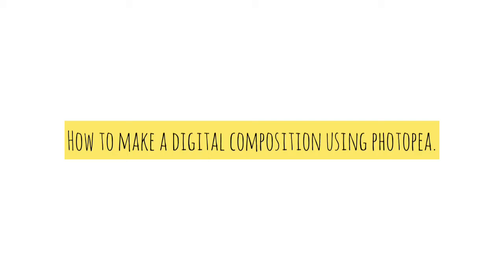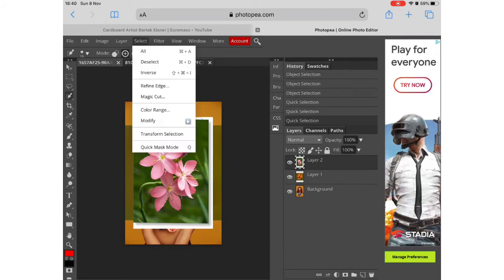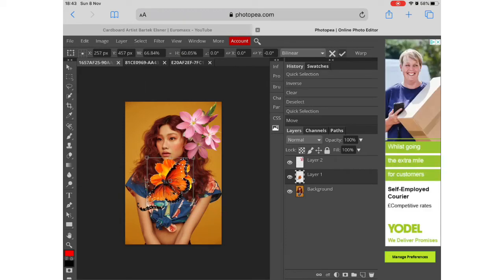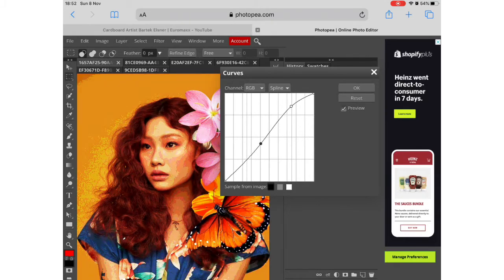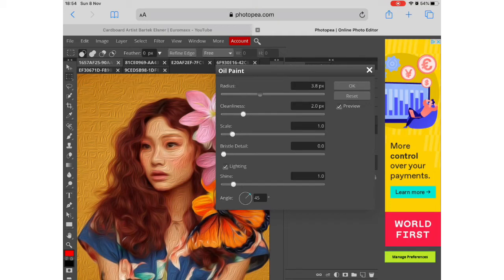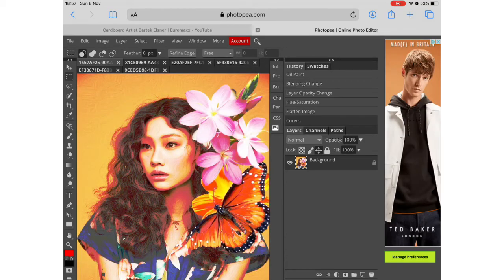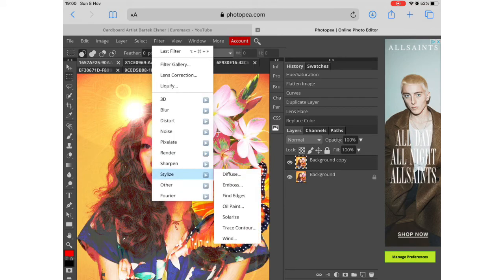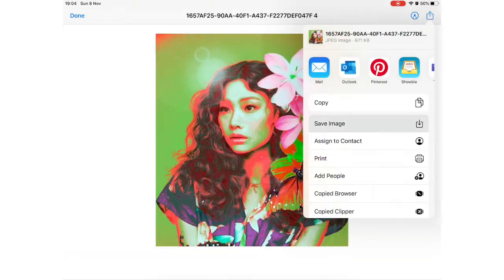Creating a composition using photopea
How to create a digital composition and colour/texture adjustments.